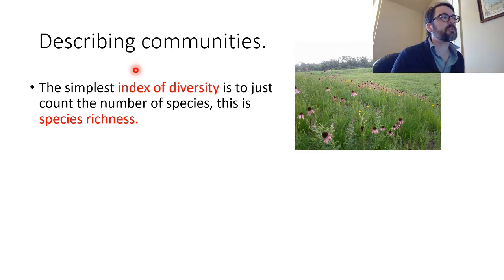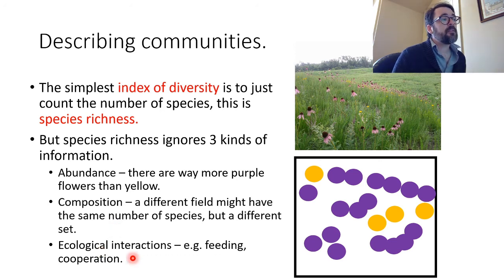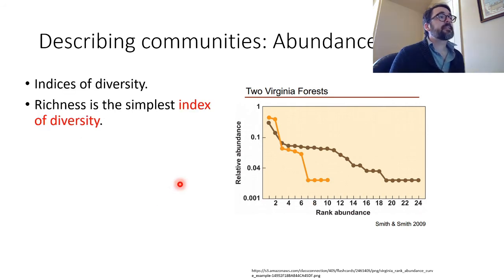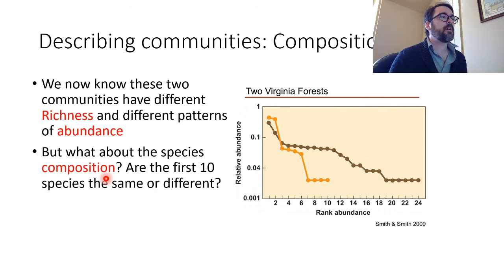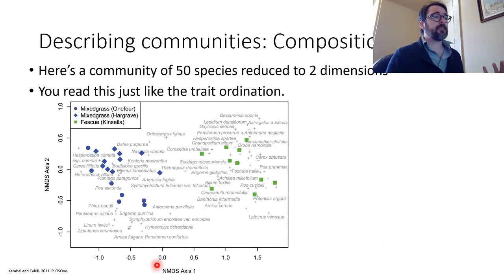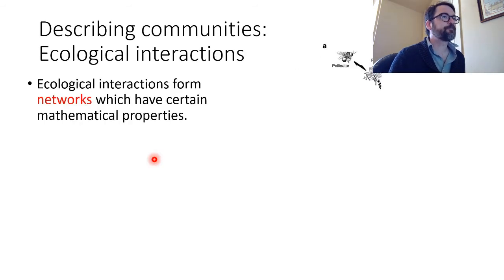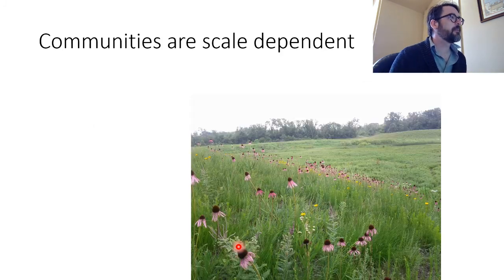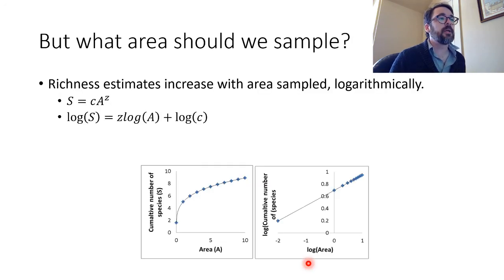Introduction to plant ecology module 11.3 - Describing communities